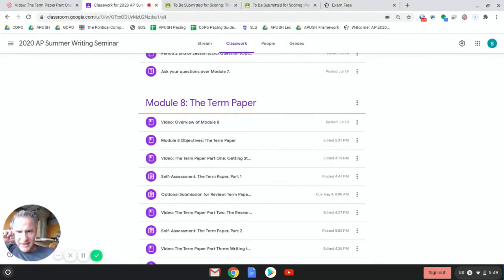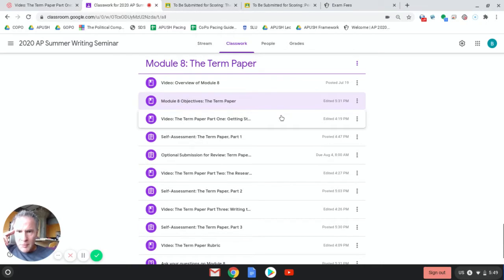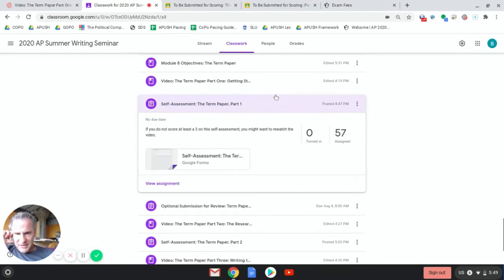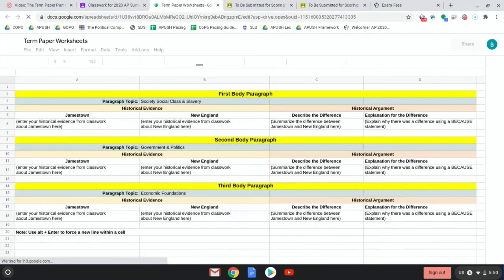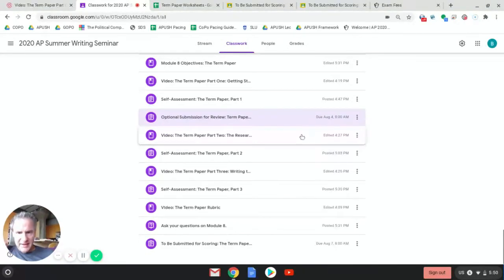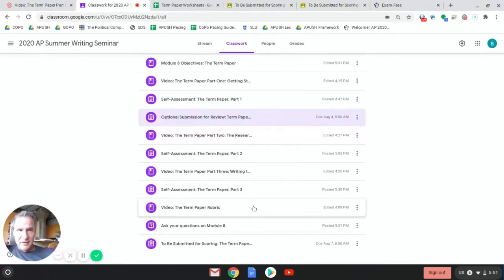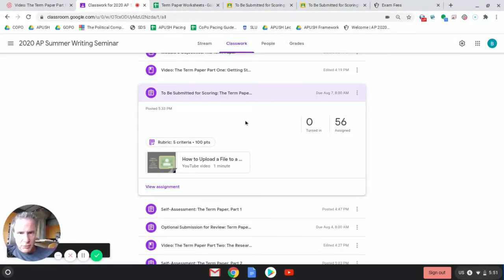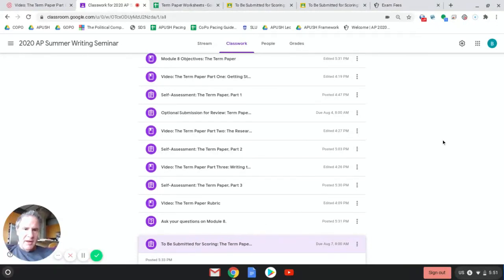Video: Module 8 Overview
This video walks you through the different parts of Module 8 on the Term Paper.